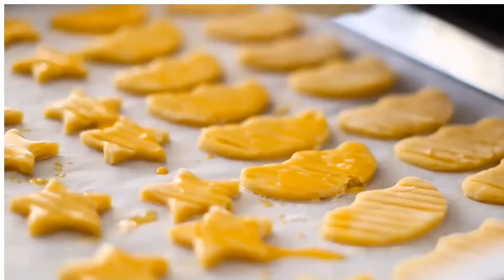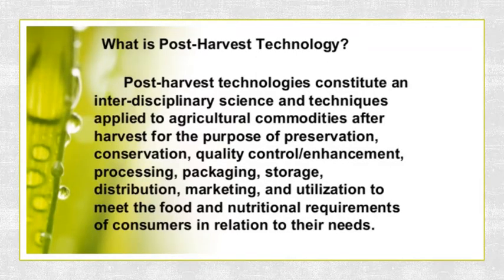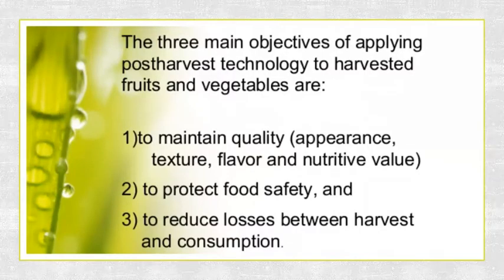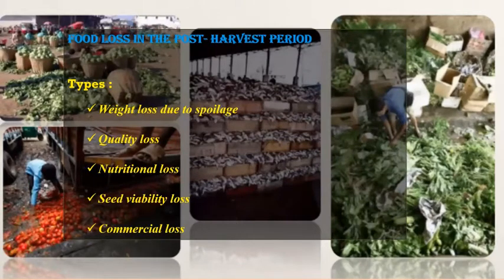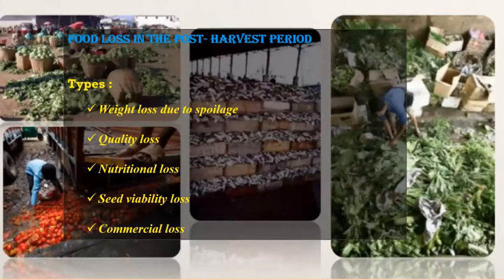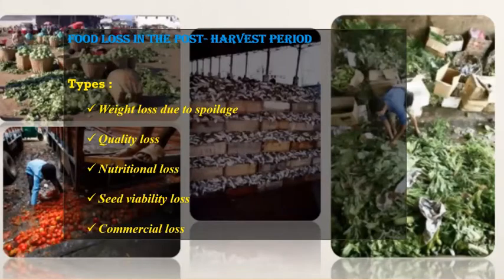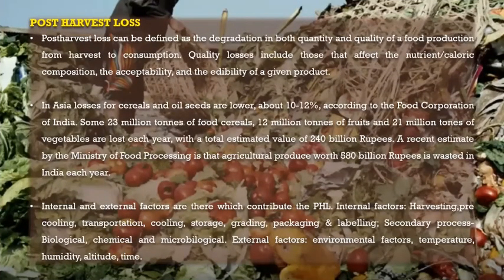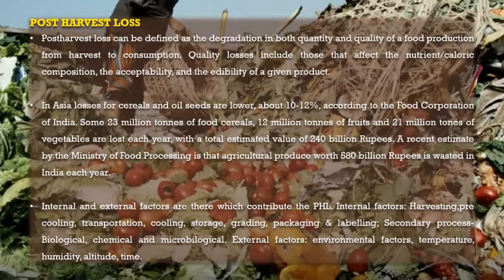Post-harvest technology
This unit describes the need for post-harvest technology, food loss in the post-harvest period- types and reasons for food losses, the extent of losses, agents causing food loss and control of spoilage agents